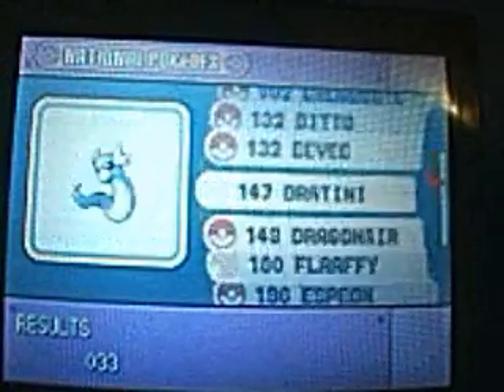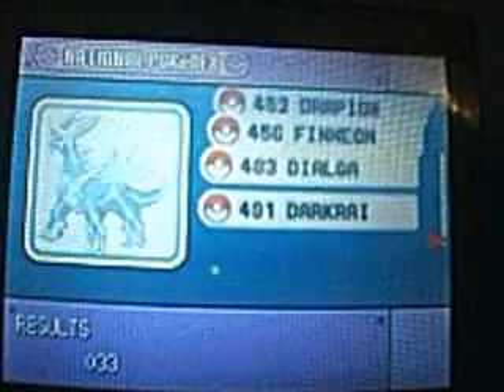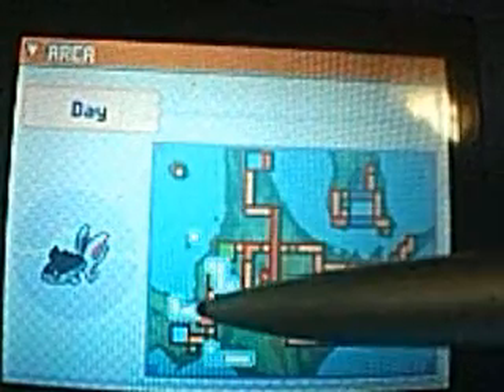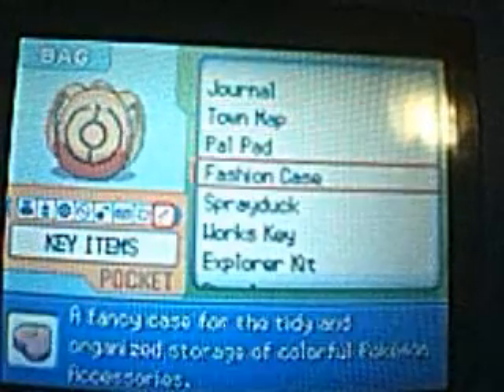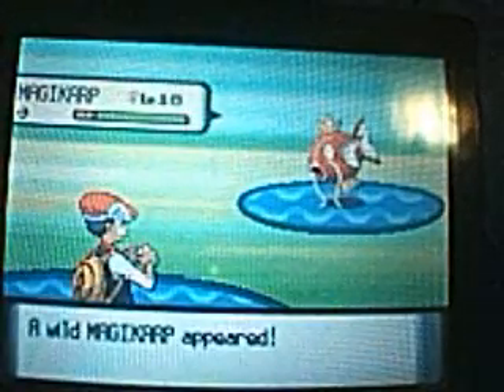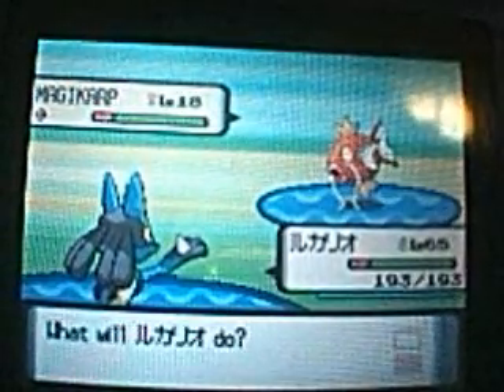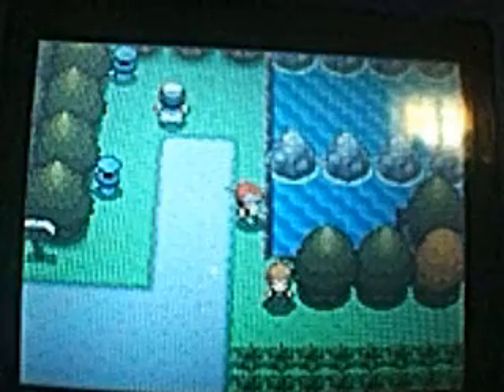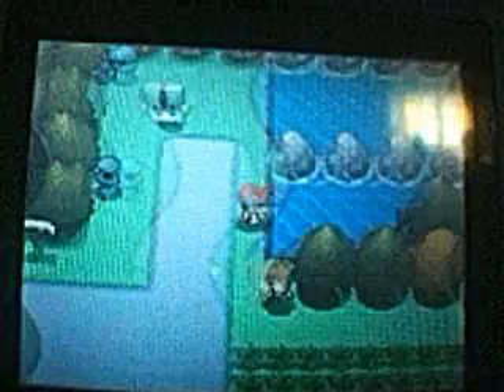How to find: Pokemon: Finneon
This time: Finneon. Next: Burmy.